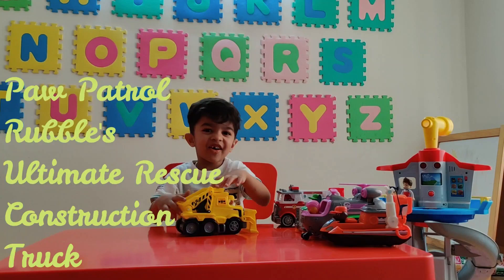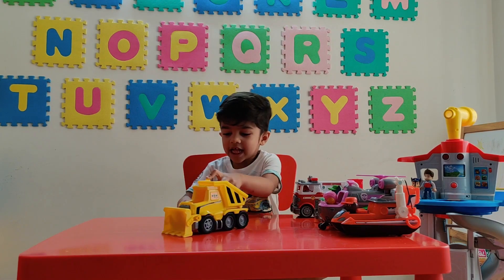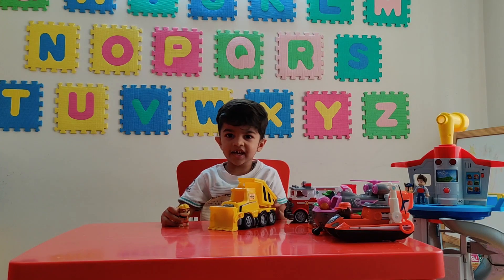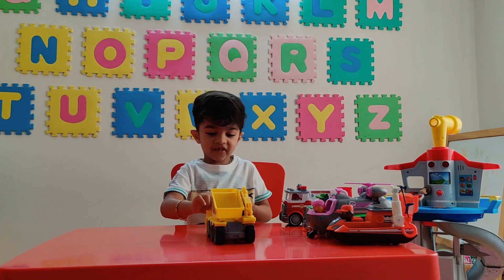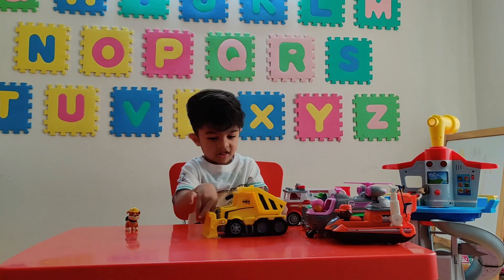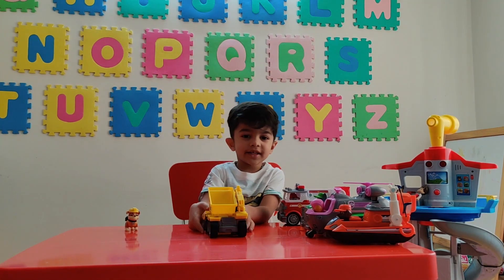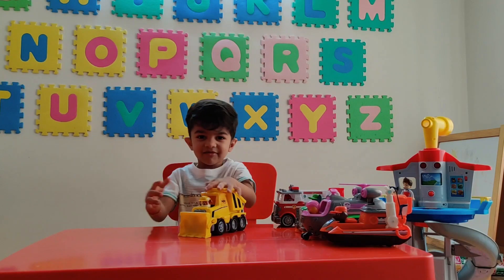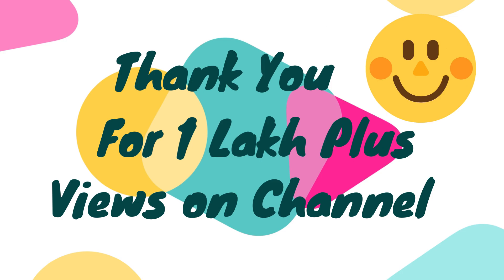Paw Patrol Rubble Ultimate Rescue Construction Truck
Paw Patrol Rubble Ultimate Rescue Construction Truck Nickelodeon . Eshman reviews Nickelodeon Paw Patrol Ultimate Rescue Construction Truck . We just kept the camera ON while he was saying it all about the Toy. PawPatrol is any kids favorite and so is Eshman's. Toy is wonderful and allow kid to use his imagination to create stories. In fact, in this video also, Eshman has done a small story of rescue.

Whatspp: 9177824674